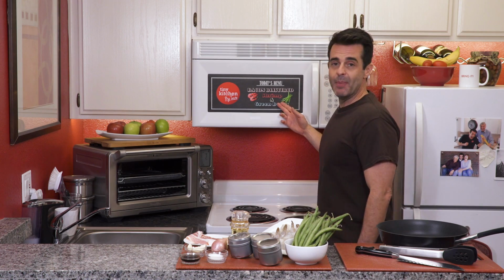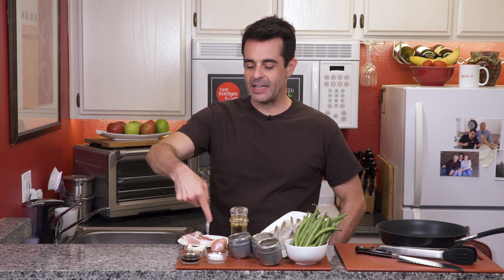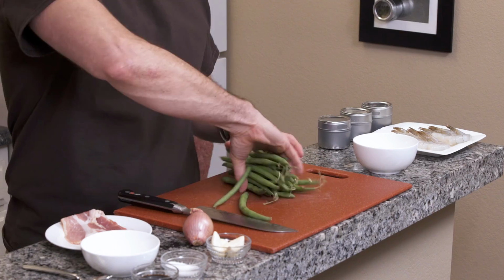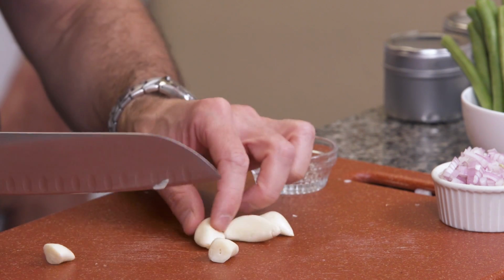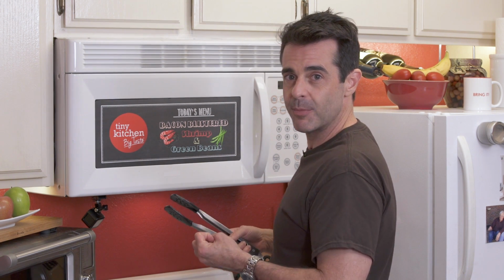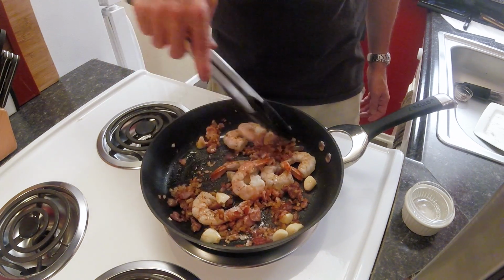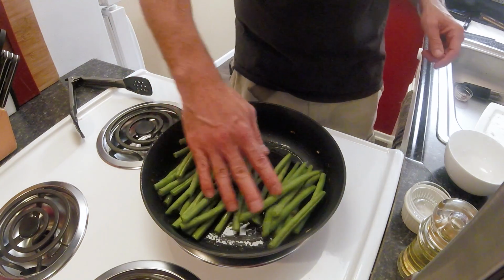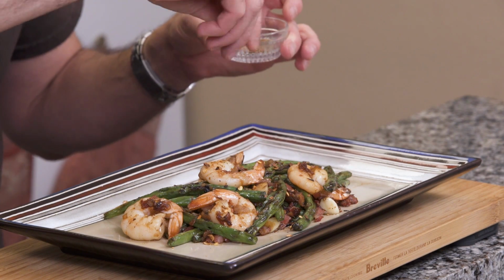Bacon Blistered Shrimp and Green Beans // Tiny Kitchen Big Taste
Bacon.  Blistered.  Shrimp.  Yum!  Add some charred Green Beans, sweetened soy sauce and a shake or two of hot red pepper and you got yourself one crazy fusion dish on your hands…and in your belly! (See Ingredients/Full Recipe

SO WHAT YOU'RE GONNA NEED IS:
- (8) Large Shrimp, peeled
- (1/2) lb. Green Beans
- (3) strips Bacon
- (5) cloves Garlic
- (1) small Shallot
- (2) teaspoons Avocado Oil
- (1) Tablespoon Soy Sauce
- (1) teaspoon Sugar
- (To taste) Salt
- (To taste) Pepper
- (To taste) Red Pepper Flakes

YOU'LL ALSO NEED:
- Medium Frying Pan
- Sharp Knife